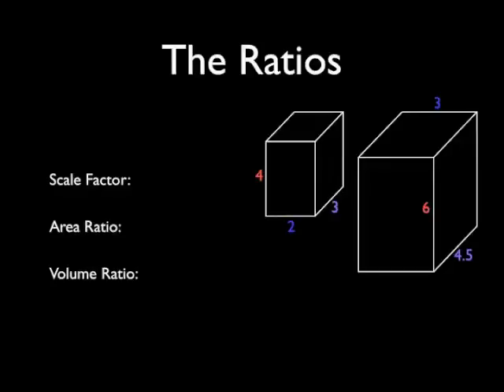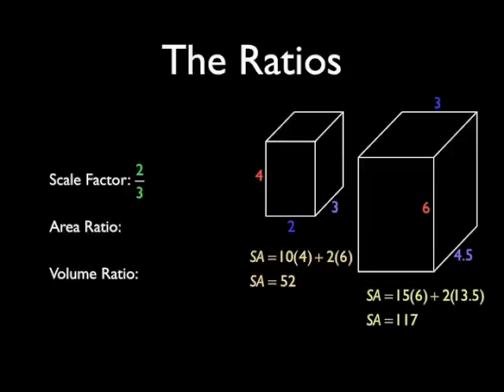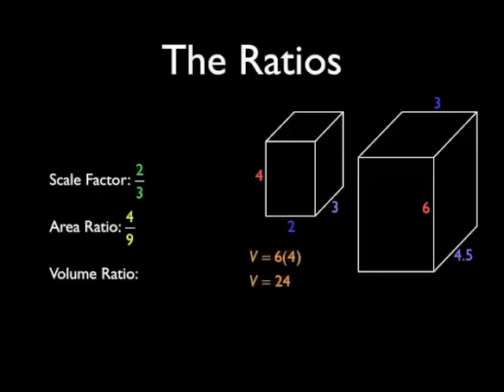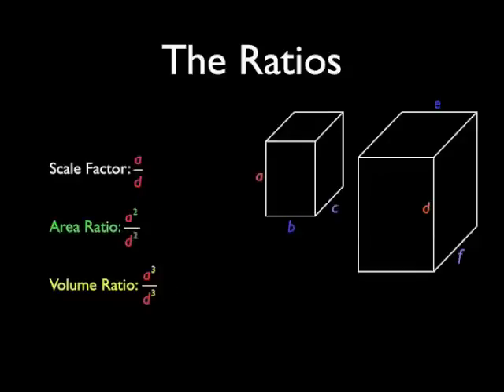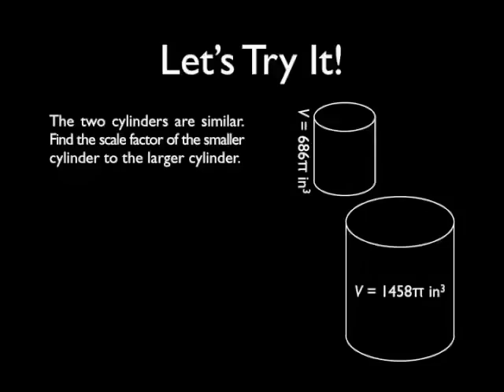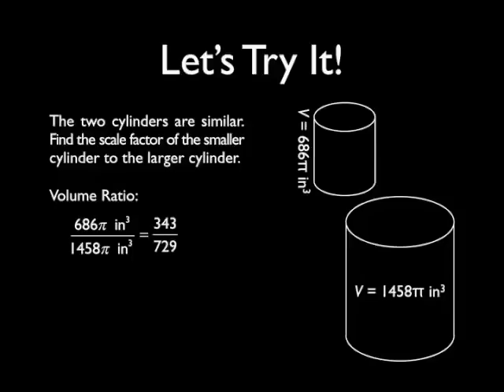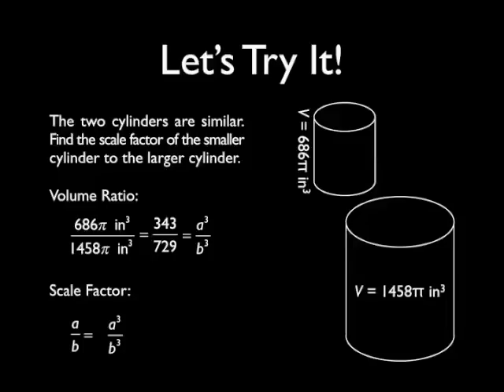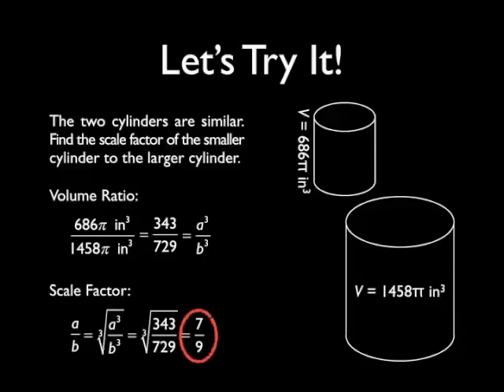Ratios of Similar Solids